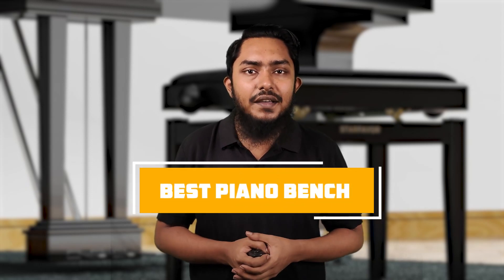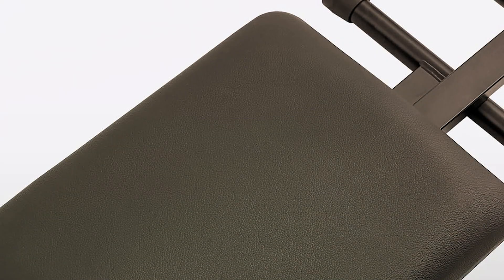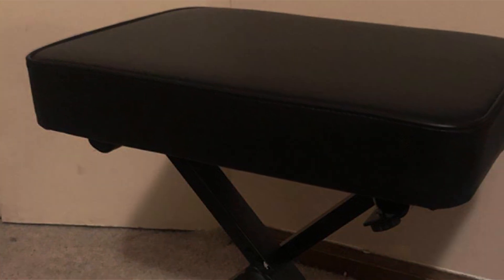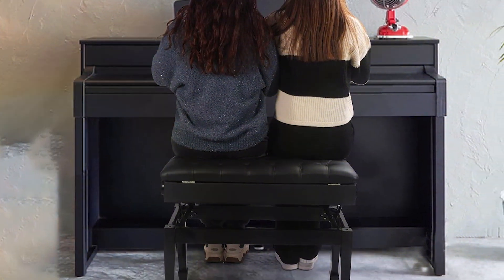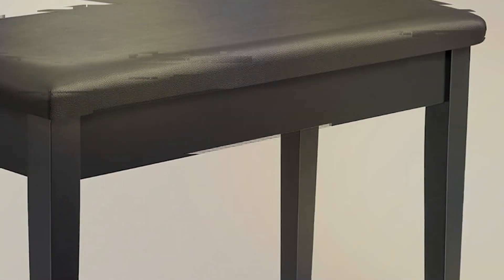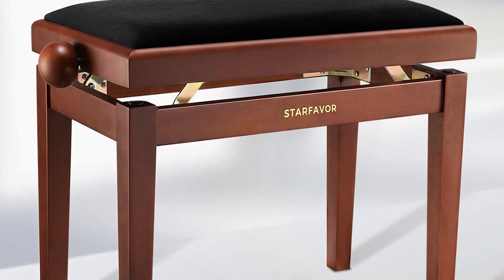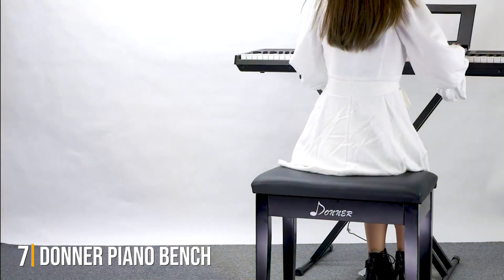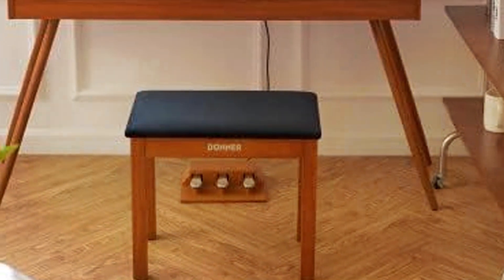Top 7 Piano Benches for Comfort and Support While Playing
Top 7 Best Piano Benchs in 2024

Links to the Best Piano Benchs we listed in today's Piano Bench review video:

1 . Amazon Basics Flat Weight Workout Exercise Bench, Black

2 . Finer Form Gym Quality Foldable Flat Bench

3 . CAP Barbell Flat Weight Bench Color Series

4 . FLYBIRD Flat Bench, Foldable Flat Weight Bench

5 . PASYOU Flat Weight Bench Workout Bench

6 . Steelbody Deluxe Versatile Rated 800 lbs Flat Utility Workout Bench

7 . CAP Barbell Flat Utility Bench

What are the Best Piano Benchs in 2024?

In today's video we reviewed the Top 7 Best Piano Benchs on the market in 2024. We made this list based on our personal opinion and we ranked them in no particular order, after doing our research based on their prices, quality, durability, brand reputation and many more.

After watching this video you will know which are the best budget, top selling and top rated Piano Bench on the market today.

If you choose from this list you can be sure that you buy one of the best Piano Benchs available today.